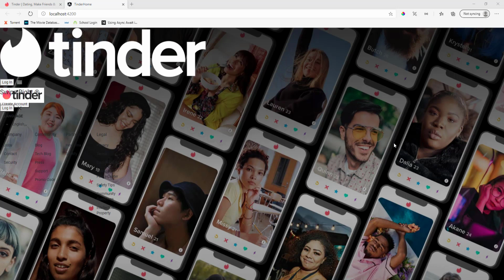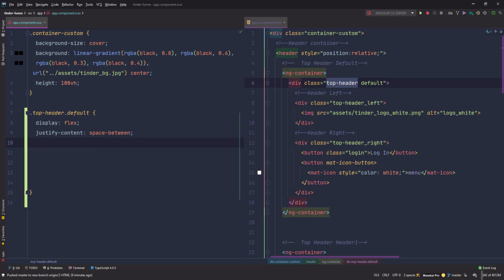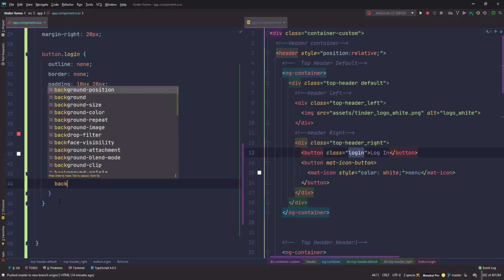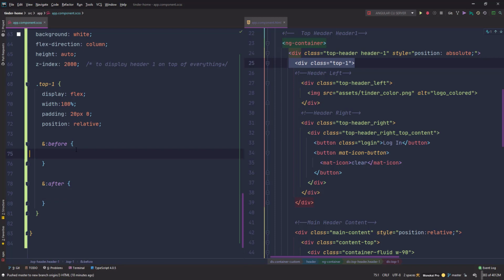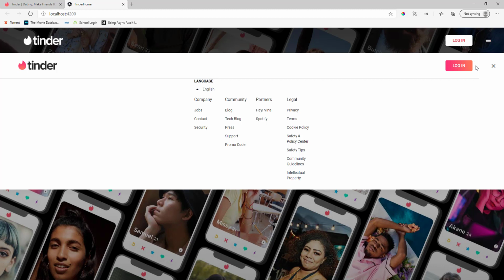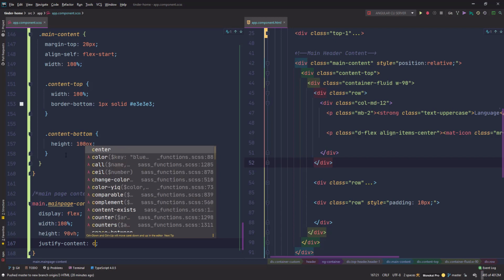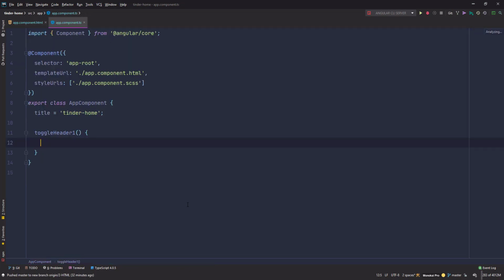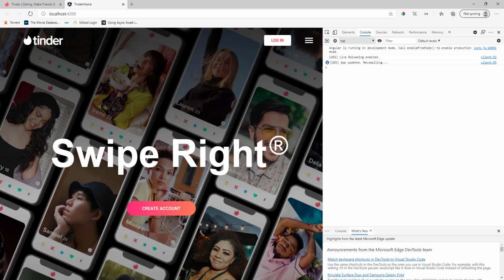3. Creating CSS And Modal For Tinder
In this video, we finish working on the CSS styling and login modal.